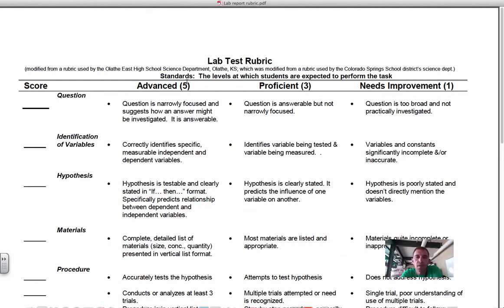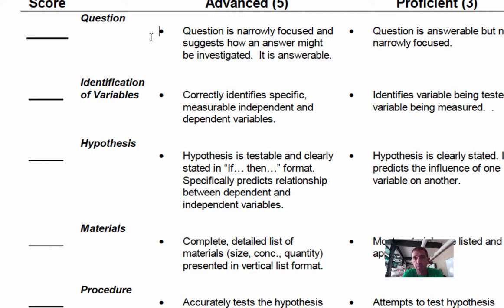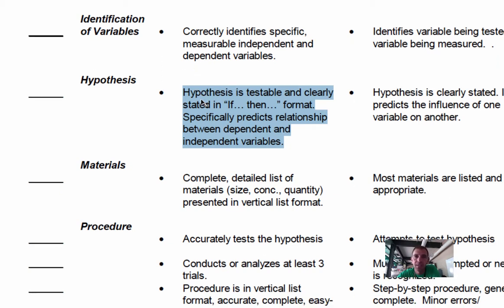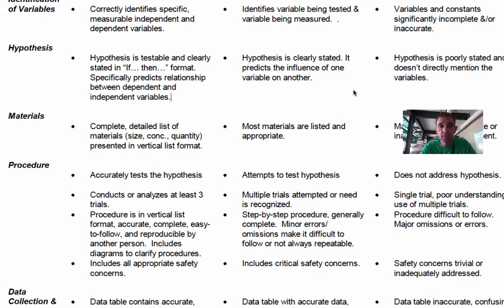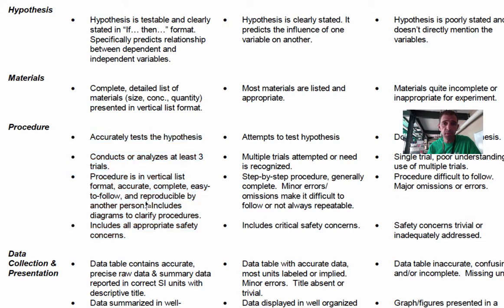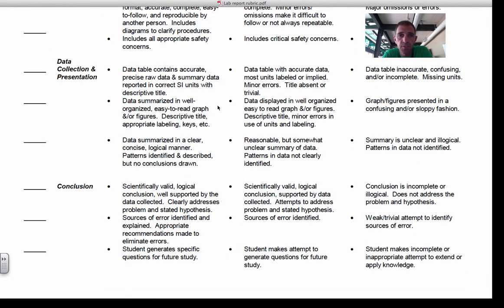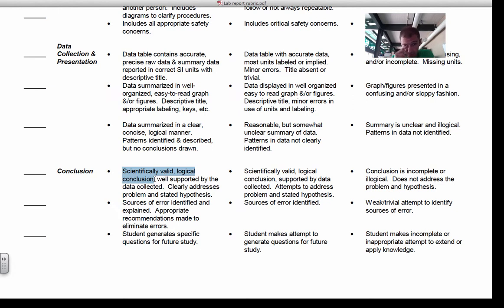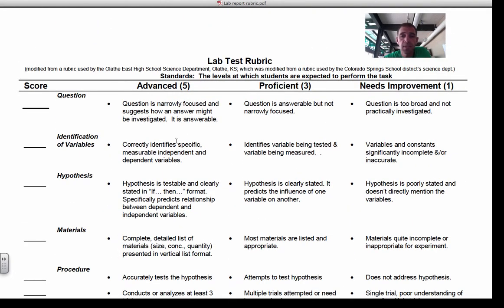FLIP Lab Report Rubric Instructions